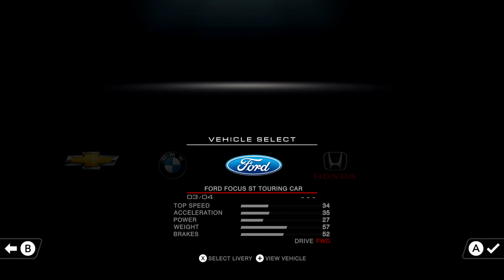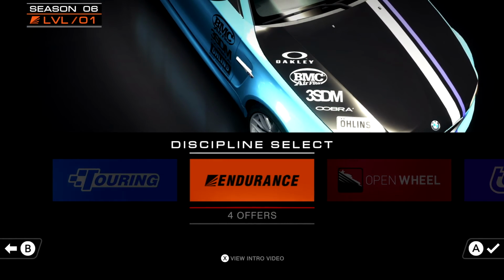BoweReview - GRID Autosport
I missed GRID Autosport when it originally released years ago; now, I got the opportunity to play it on Nintendo Switch. Is this port worth the effort, and is it a good port to begin with? Let's find out!